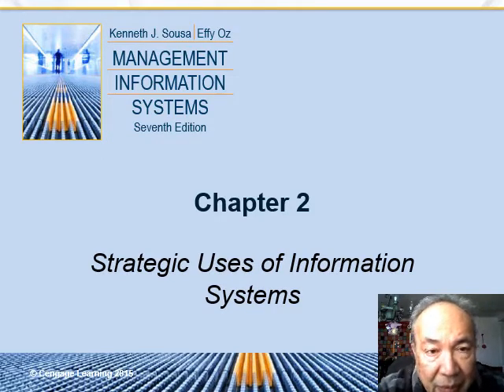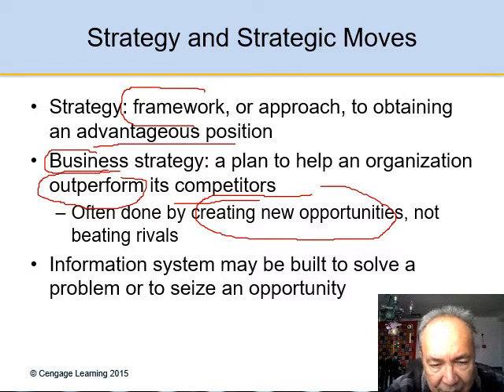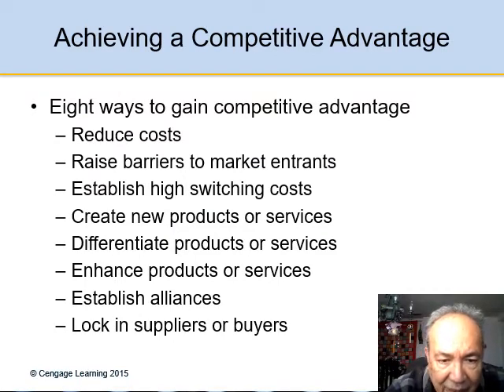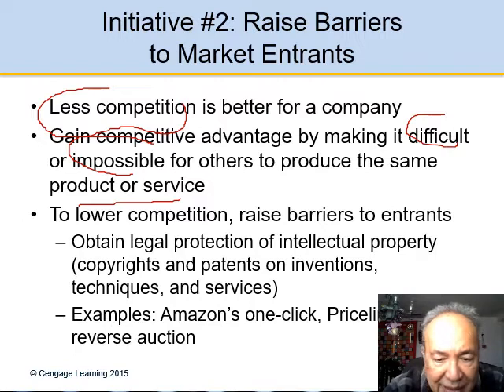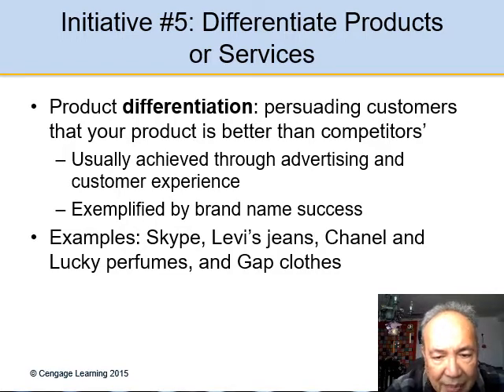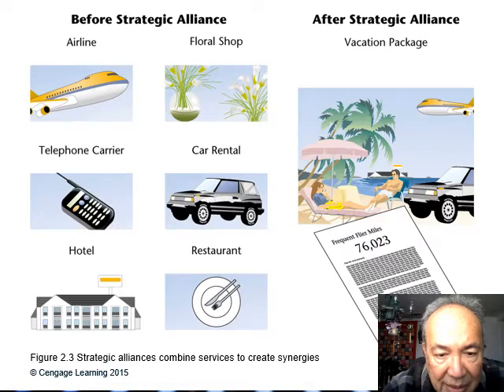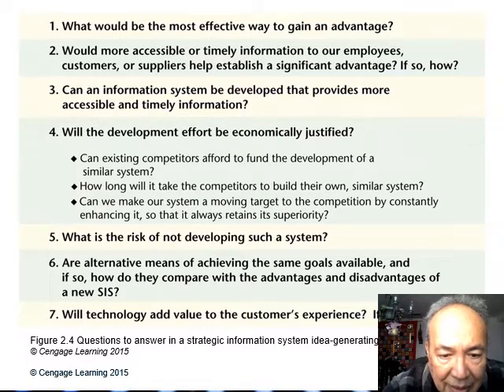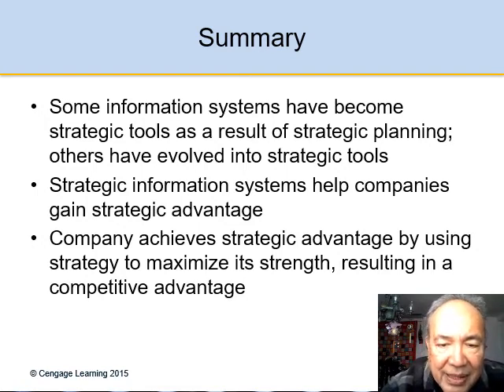Lecture 2 Strategic Planning of Information Systems